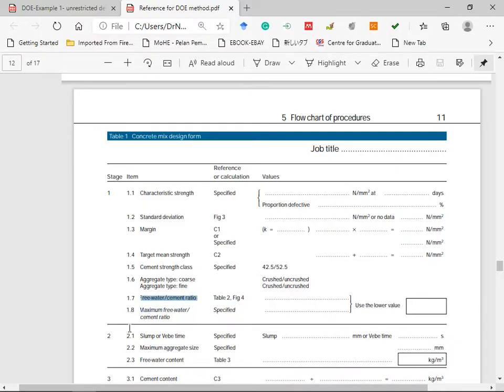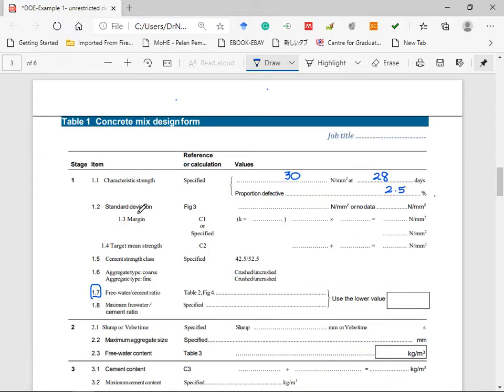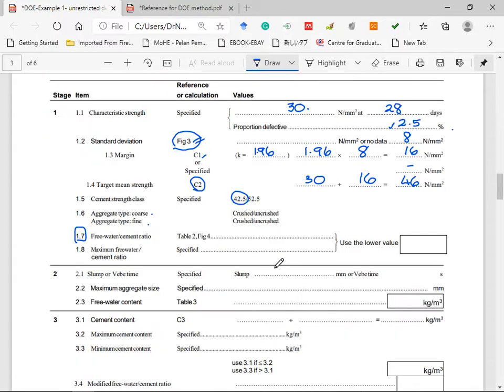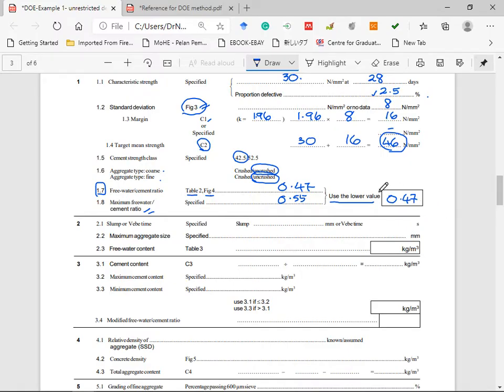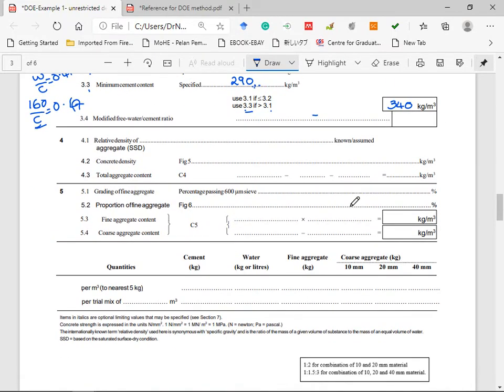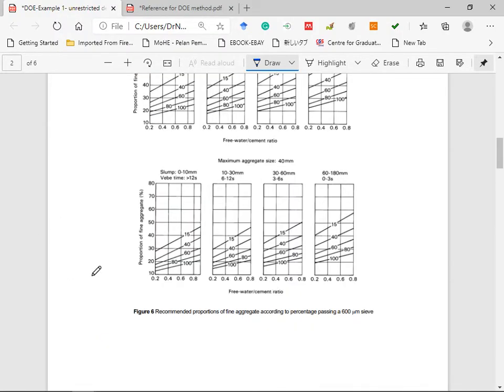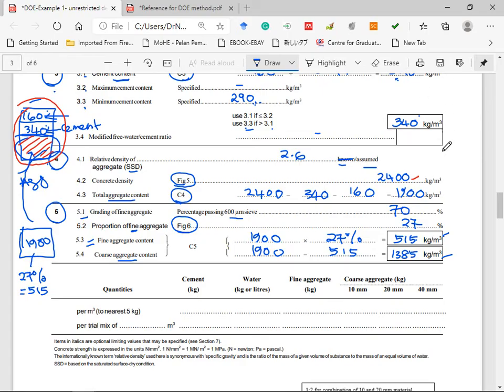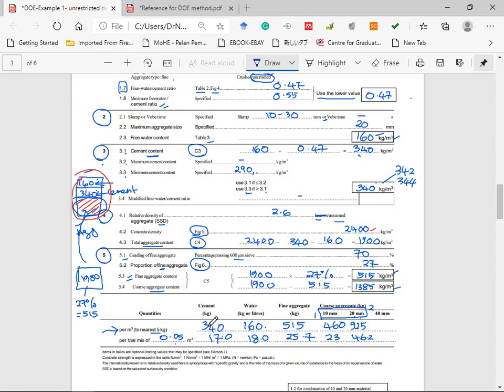Normal Concrete Mix Design based on DOE Method - Unrestricted Design